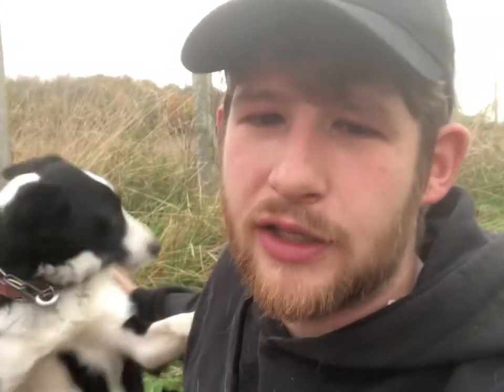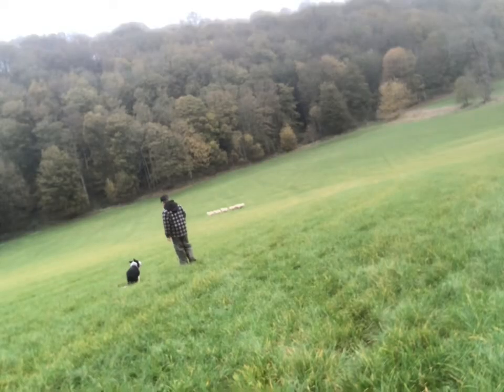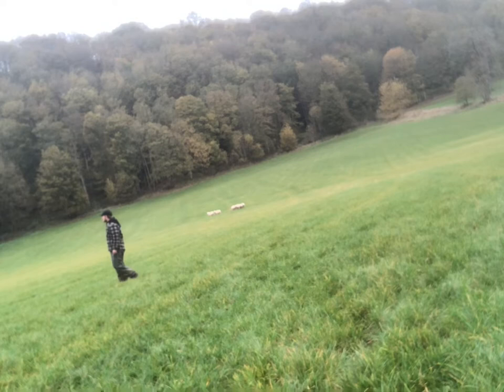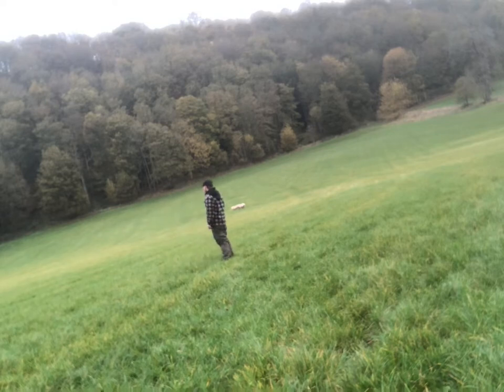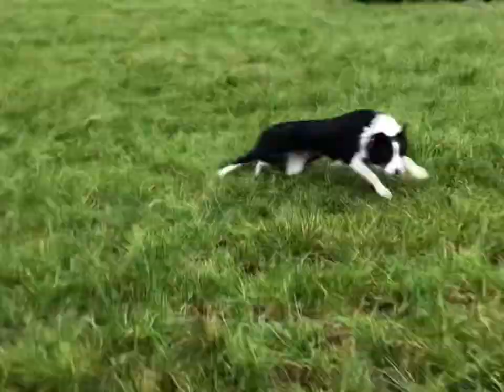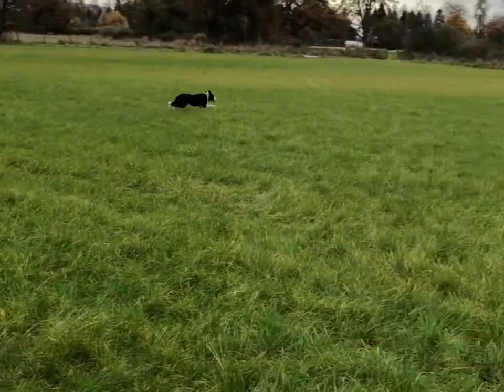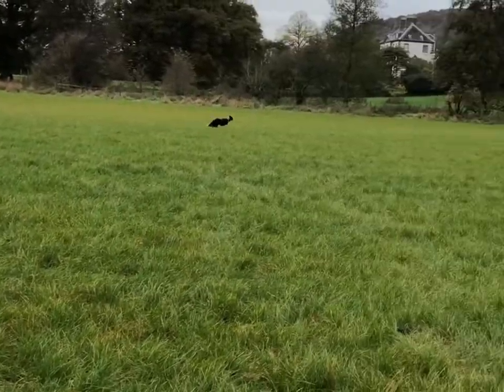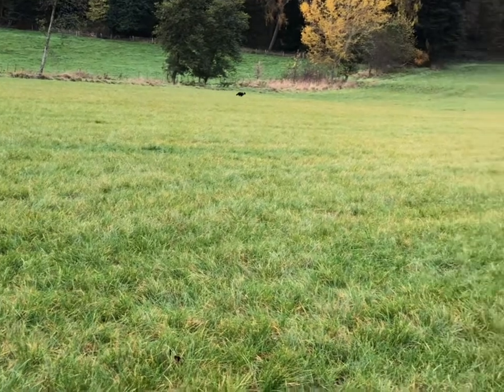First video/sheepdog training/vlog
Some training on storms outrun and a introduction to the channel. Sheepdog training. Merch